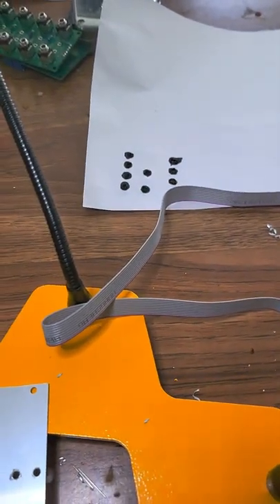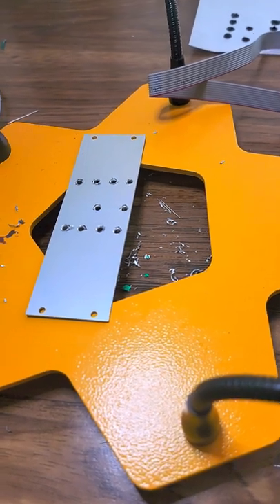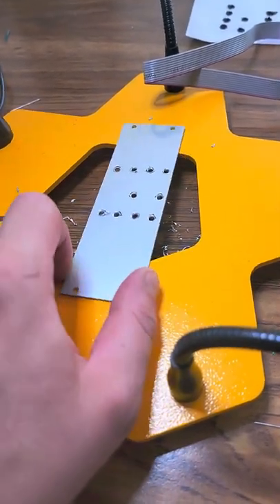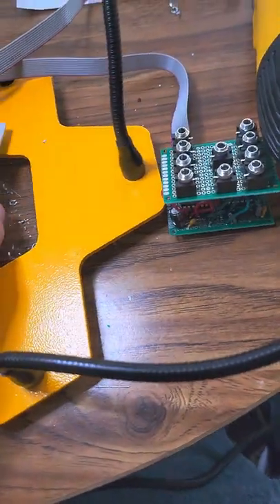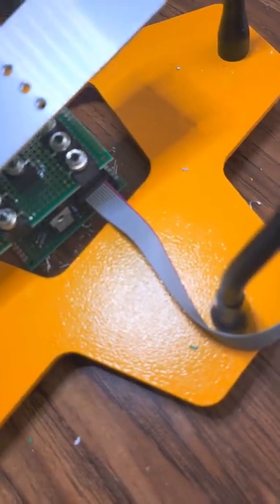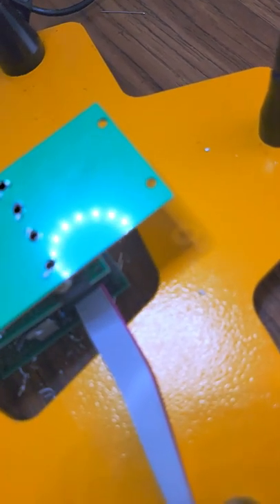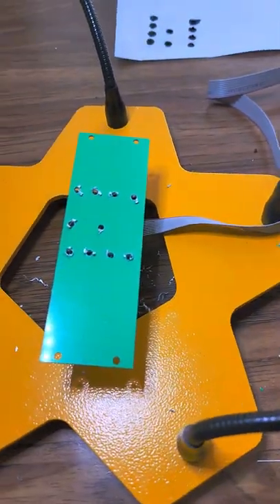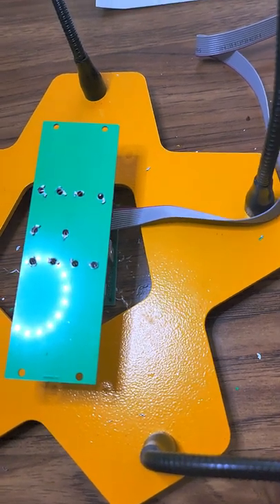faceplate design for DIY eurorack clock divider/io